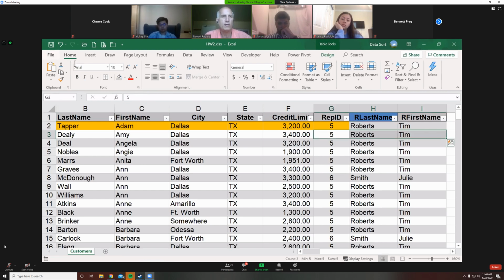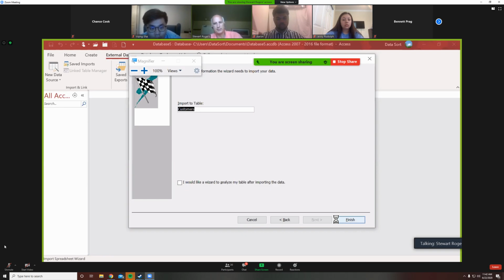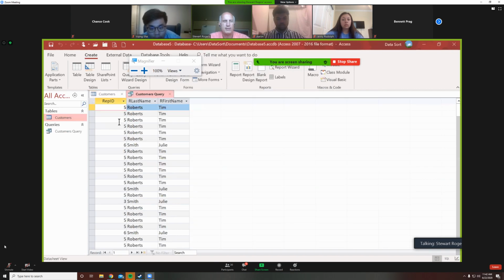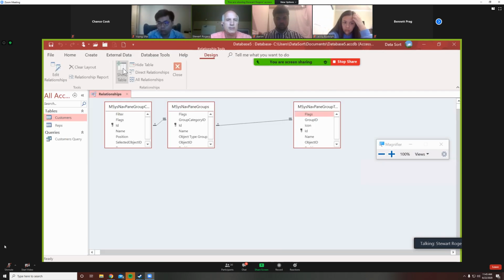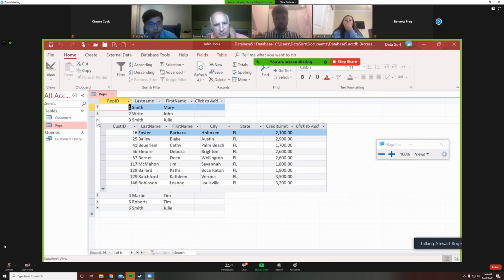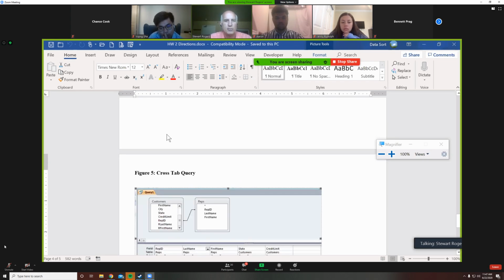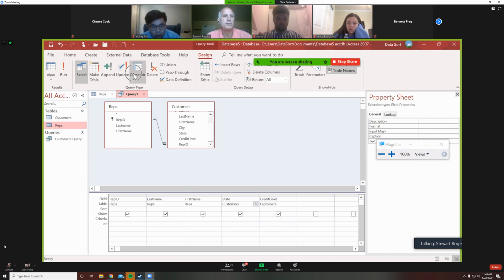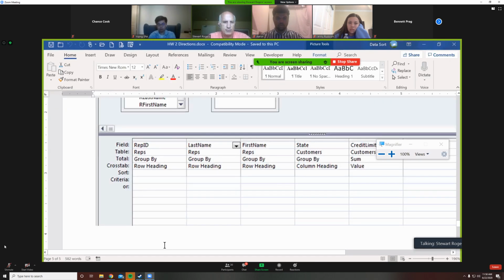ITOM 2308 Homework 2 help